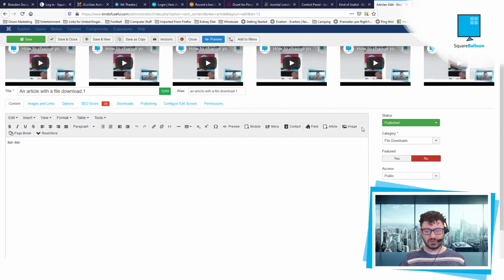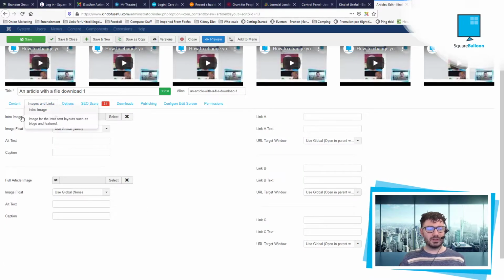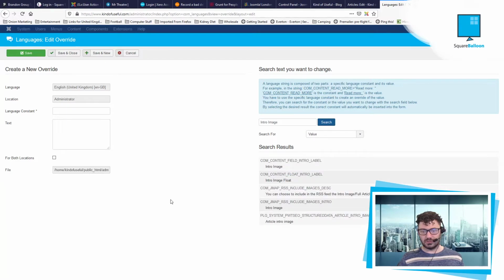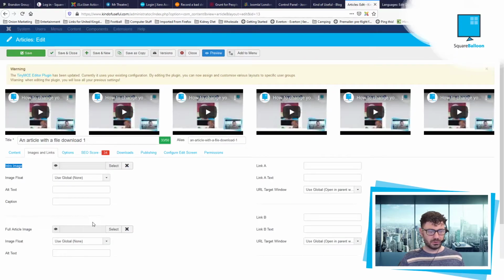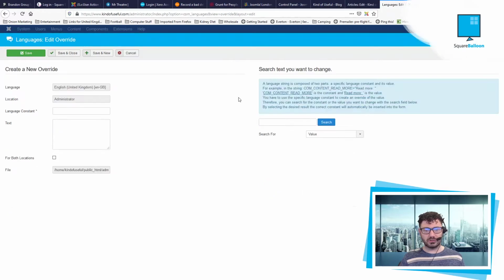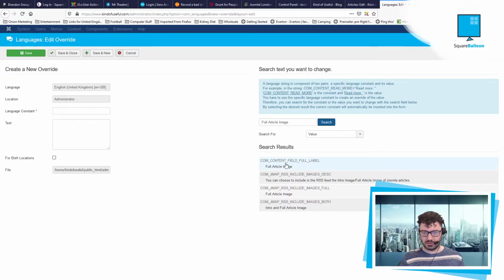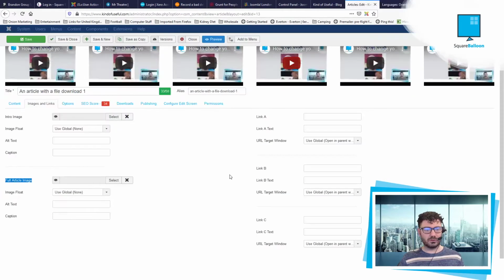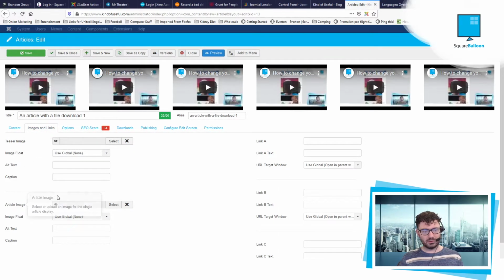How to change the name of the Joomla! intro image and full text image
Have you ever had clients ask you the difference between the Intro Image and the Article Full Image?  For me client's find this one of the most confusing things in Joomla!

In today's tutorial we help you to rename those two items to something more sensible.  You could go even further and describe where the image is being positioned e.g. Article Top Image.  This would help to differentiate between the Article Full Image and the "image" button that they see in the editor.